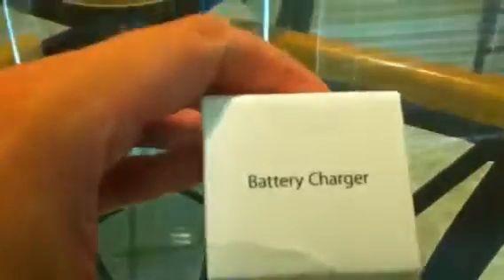Apple rechargeable batteries unboxing